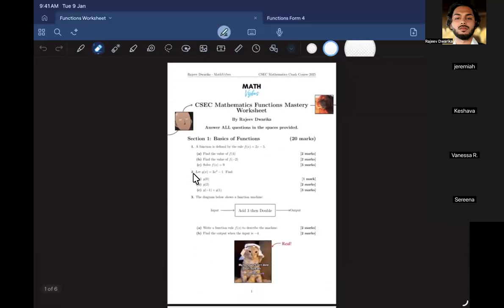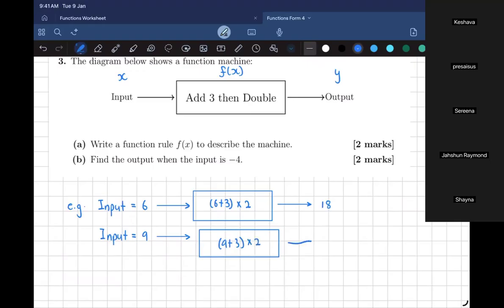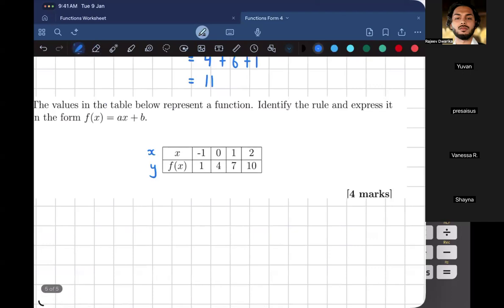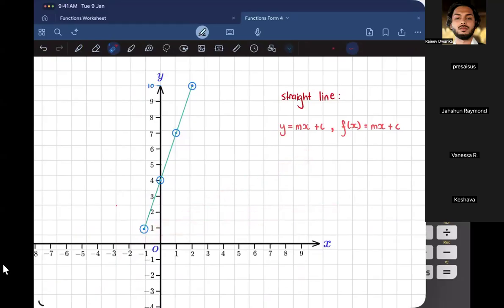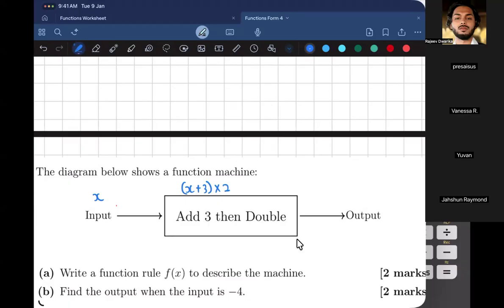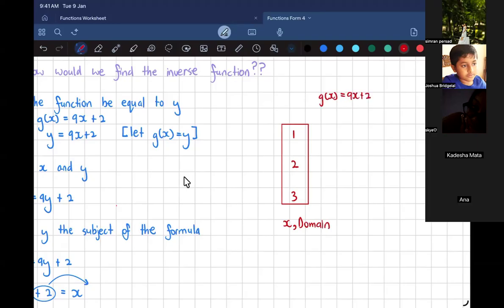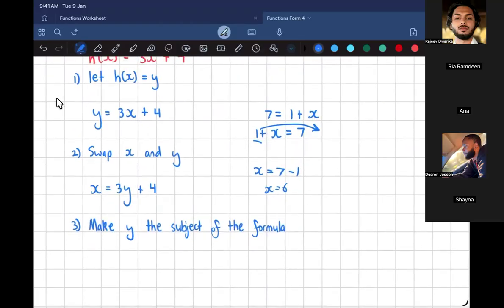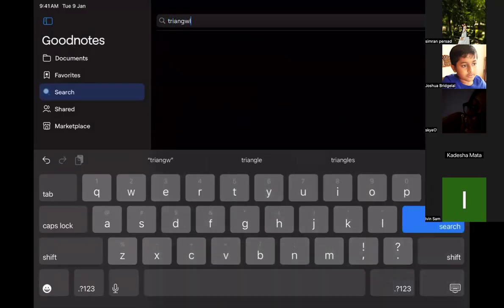Functions - Form 4 session 2